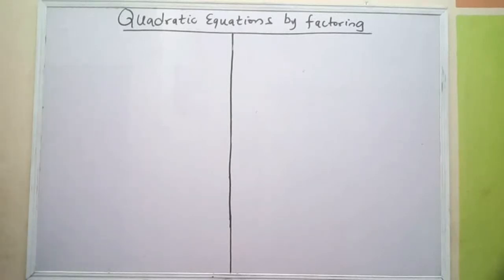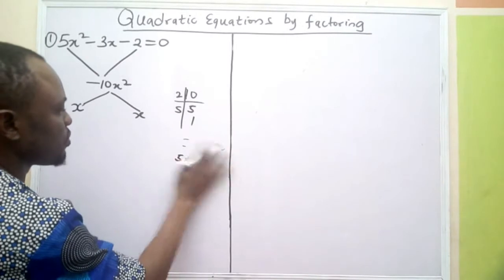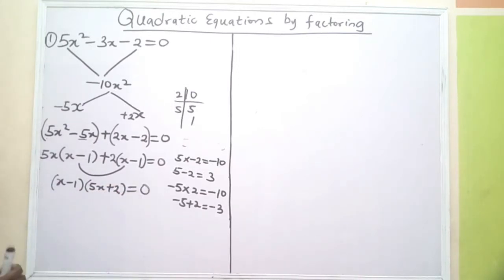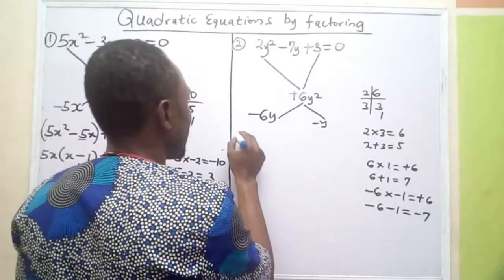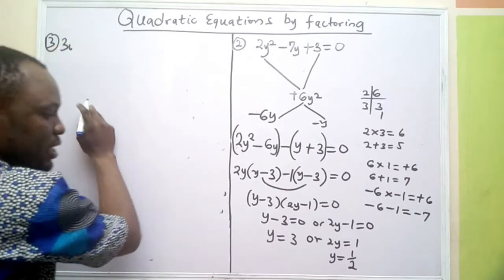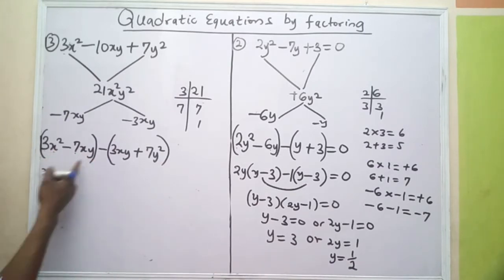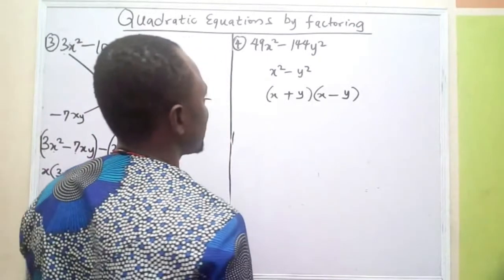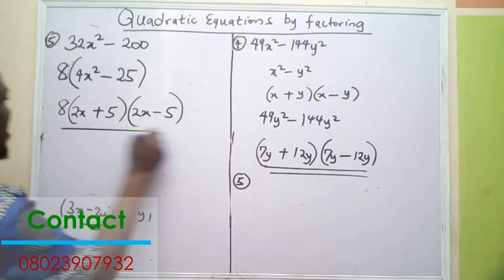Quadratic Equation by Factoring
**Quadratic equation by factoring and difference of two squares.
For questions 4,its meant to be (7x+12y)(7X-12Y).
Thanks
This video is all about quadratic equations.This video is intended to help you boost your grades in Mathematics.
I simplified the concept of quadratic by factoring and also using  examples on different of two squares.